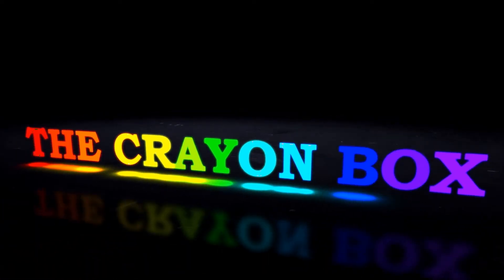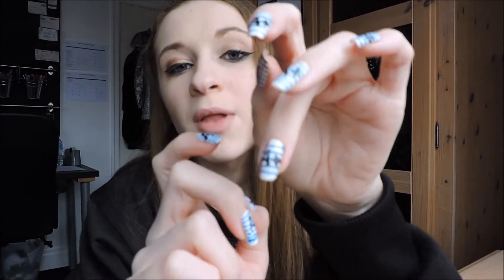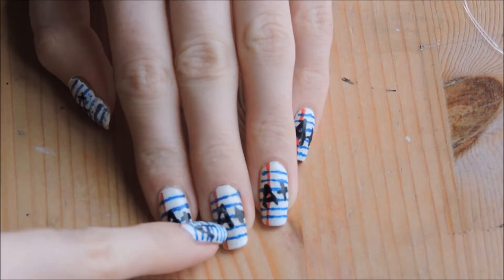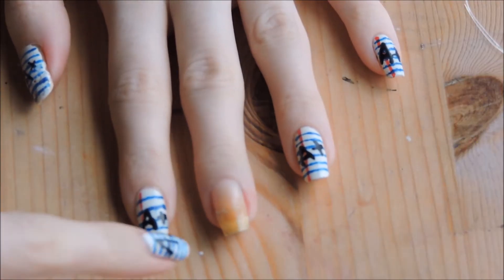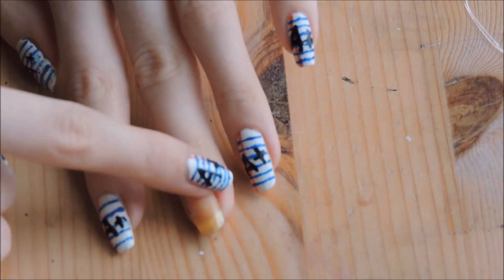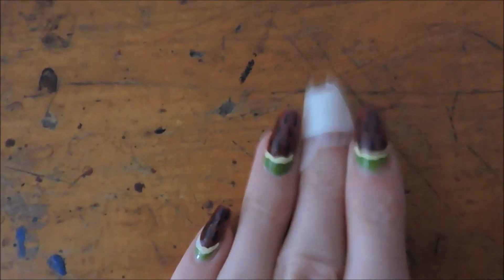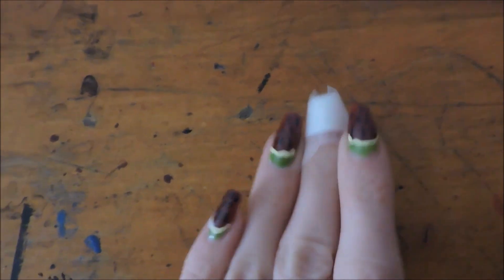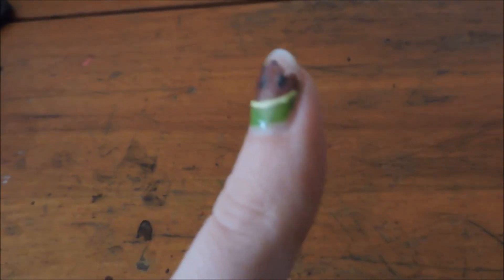How NOT to Regrow a Nail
In which I try to regrow a nail and it doesn't work, but at least you get to find out what I did wrong ~green

~Links~